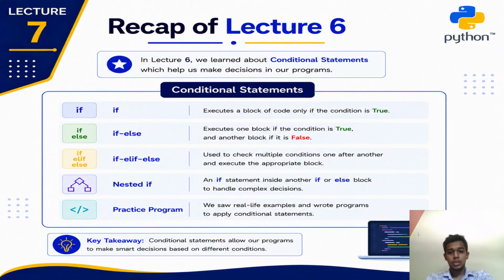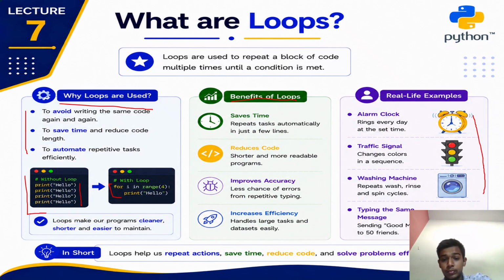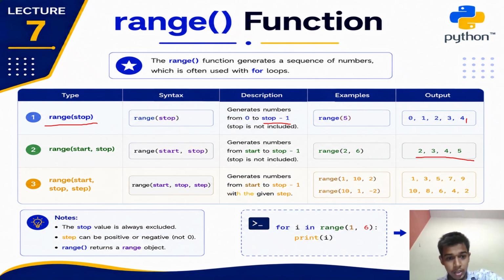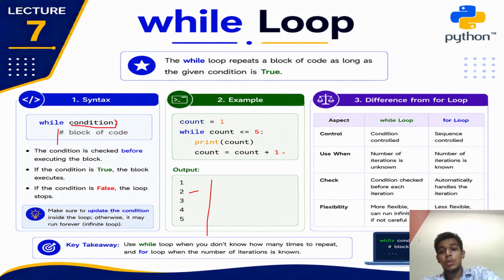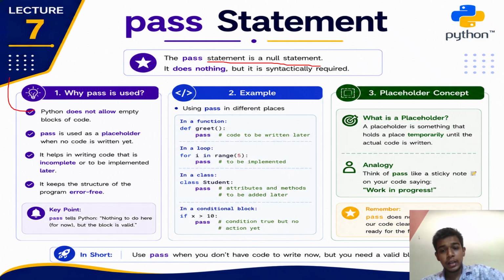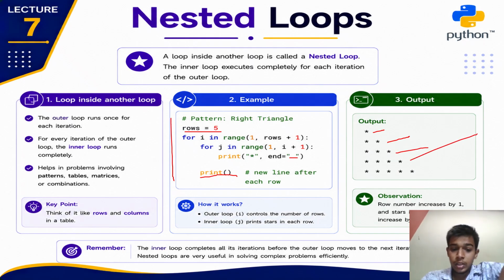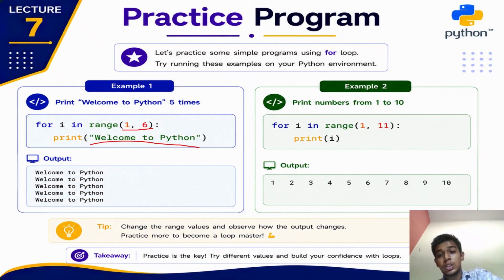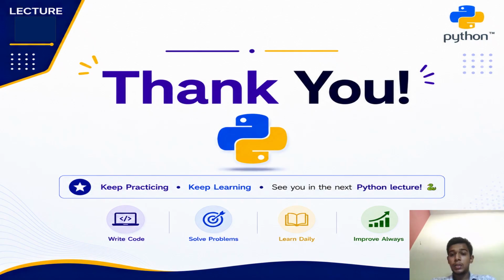Python Lecture 7 CDP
Python Tutorial for Beginners | Lecture 7 - Loops in Python (for Loop, while Loop, range(), break, continue, pass)

In this lecture, you'll learn one of the most important concepts in Python programming—Loops. Loops help us execute a block of code multiple times, making our programs shorter, cleaner, and more efficient.

📚 Topics Covered

✅ for Loop
✅ range() Function
✅ while Loop
✅ Nested Loops
✅ break Statement
✅ continue Statement
✅ pass Statement
✅ Real-Life Example
✅ Practice Programs
✅ Quiz

This lecture is explained in simple English and is perfect for beginners, students, and anyone who wants to learn Python from scratch.

If you didn't understand any topic, don't worry. Watch the lecture again, practice the examples in your Python editor, and try changing the code yourself. Programming becomes easier with regular practice.

If you have any questions or find any mistakes, feel free to mention them in the comments. Your feedback helps improve future lectures.

📢 Share this lecture with your friends.

Thank you for learning Python with me.

Happy Coding! 🐍